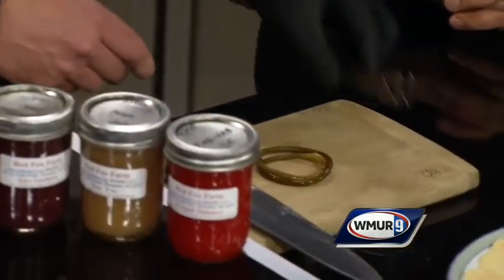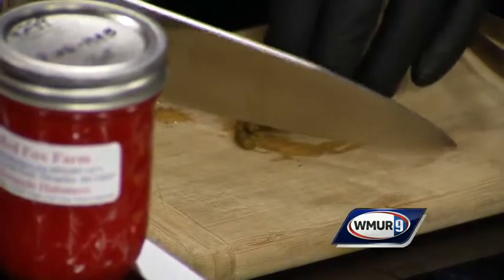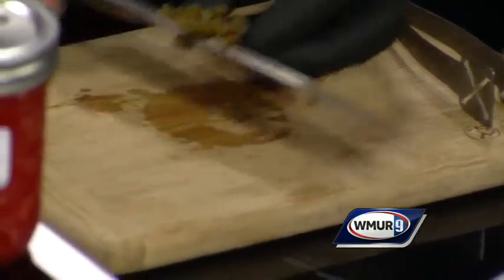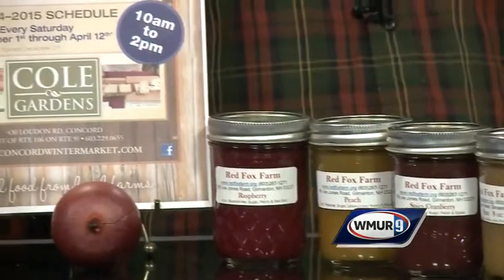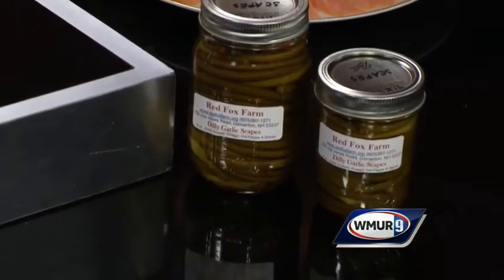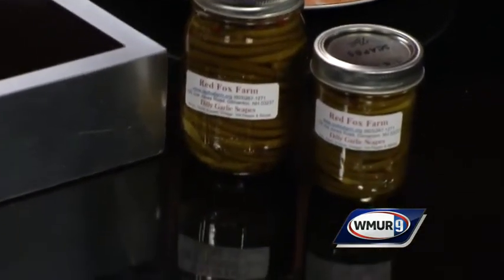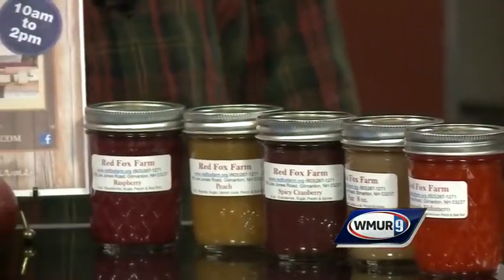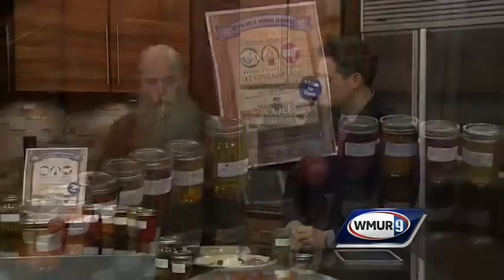Cured smoked salmon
Douglas Breed of Red Fox Farm shows how to prepare smoked salmon with traditional sides.